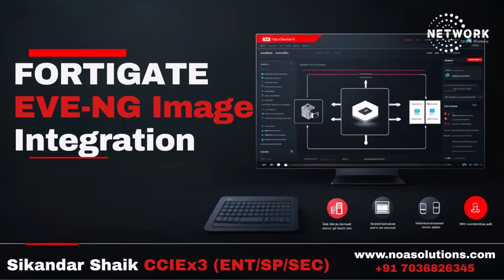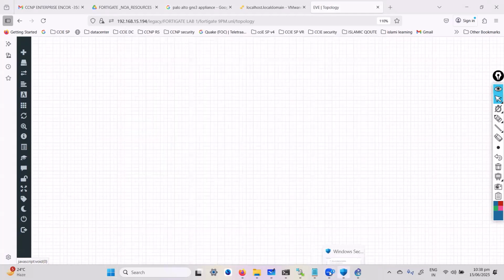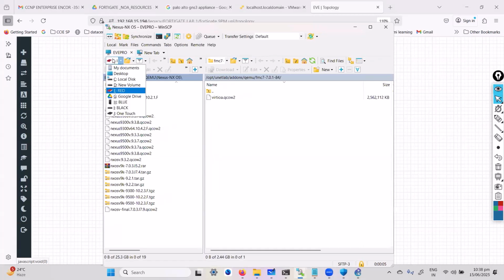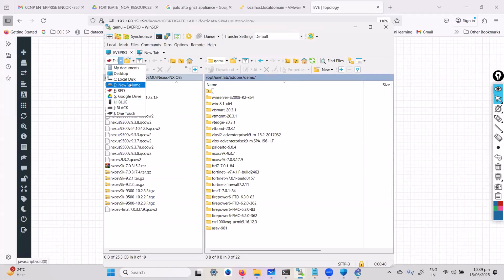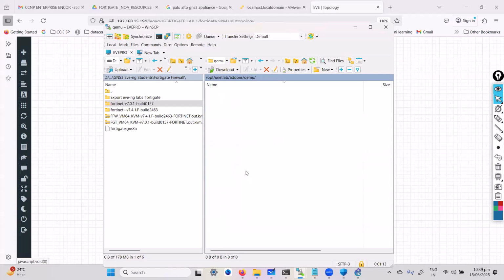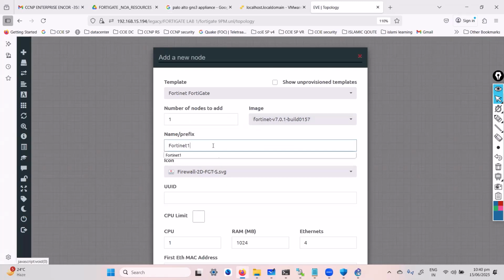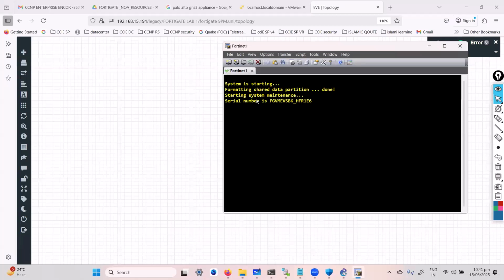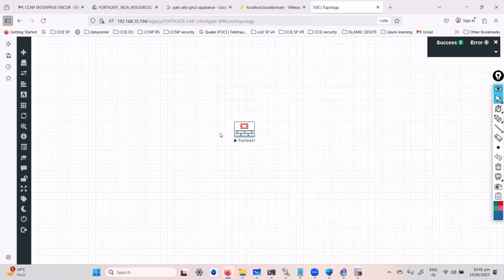EVE-NG Fortigate Image Setup - Import Fortigate VM into EVE-NG | Virtual Labs 2026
EVE-NG Fortigate Image Setup! Sikandar Shaik (CCIEx3) shows you how to download and import the Fortigate firewall VM image into EVE-NG for your virtual lab environment.

Timestamps:
00:00 - Introduction
00:30 - Downloading Fortigate Image for EVE-NG
01:30 - Uploading Image to EVE-NG Server
02:30 - Creating Fortigate Node in EVE-NG
03:30 - Verifying Image Setup

Key Topics Covered:
- Fortigate VM image for EVE-NG
- Uploading QCOW2 image to EVE-NG
- Creating Fortigate node template
- Console access and initial config
- Troubleshooting image issues